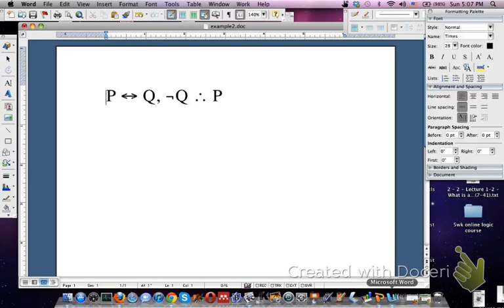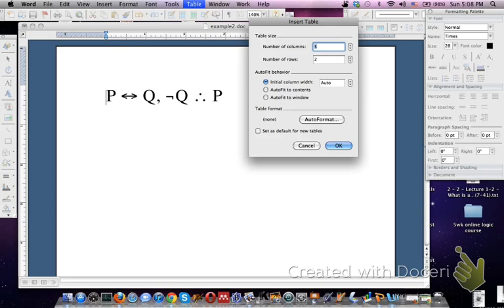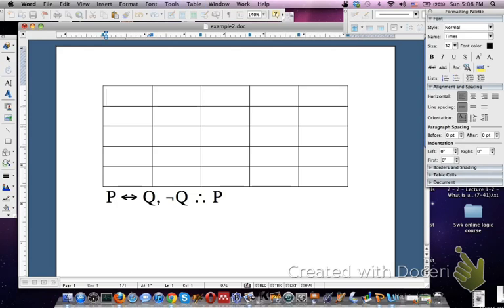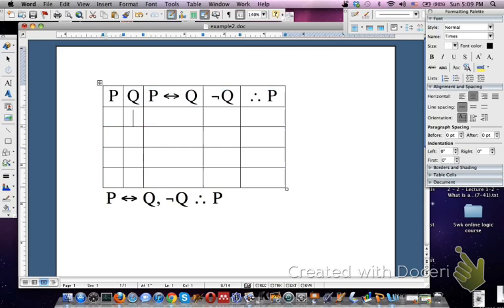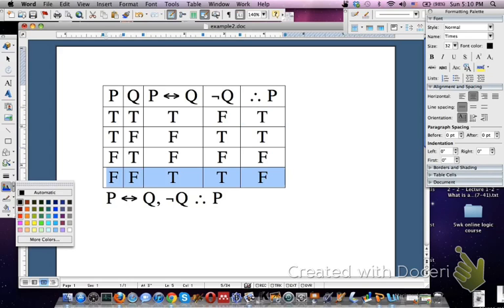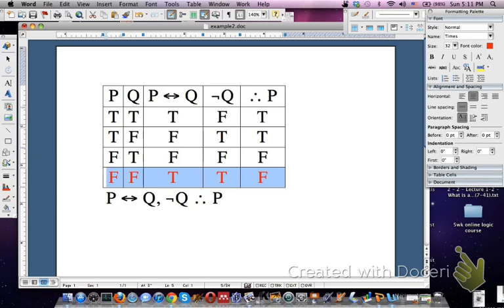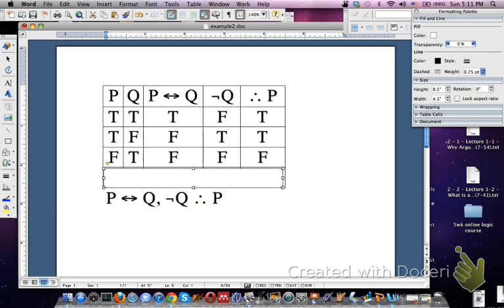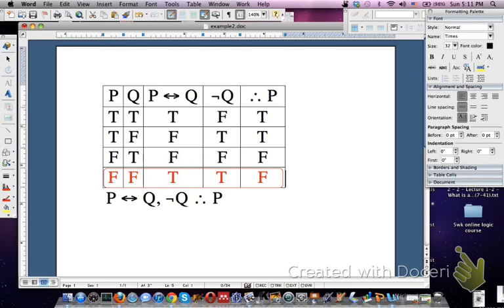Example 2: Full Truth Table (Invalid Argument)